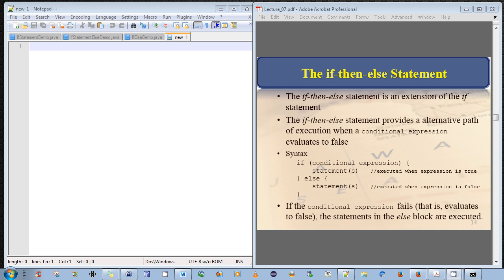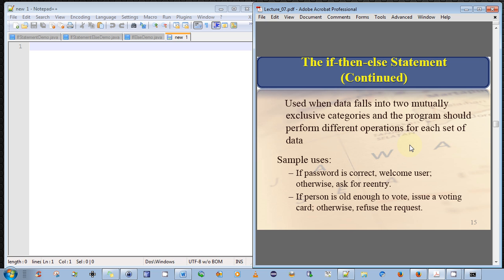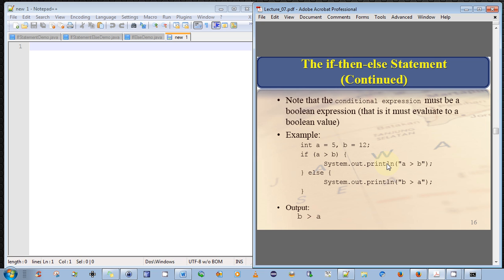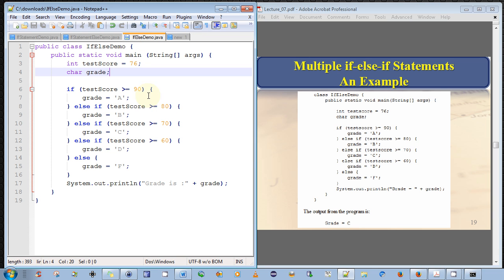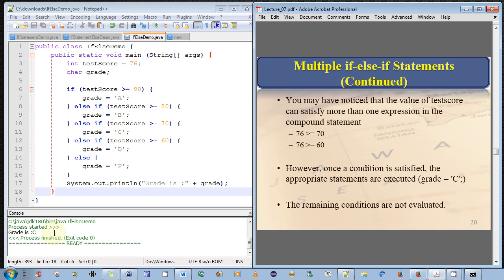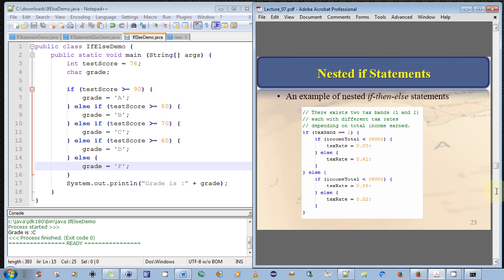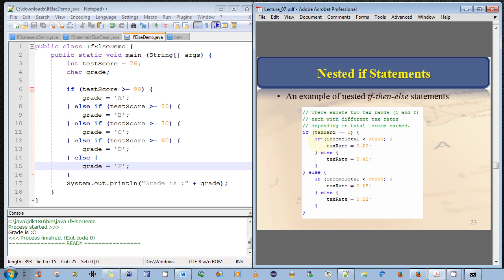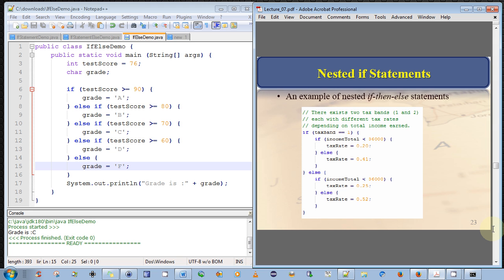Java Tutorial - How to use If Statements and Nested If Statements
How to use If Statements and Nested If Statements

Hi Everyone,

I am continuing on with my video series on Java programming for beginners.  In the previous video, I introduced the IF-THEN statement in Java. In this video, I will discuss the more advanced IF-THEN_ELSE statements and Nested-IF statements and illustrate with examples how they work.